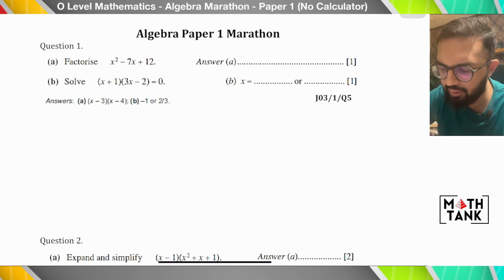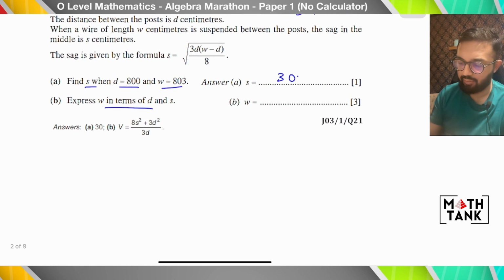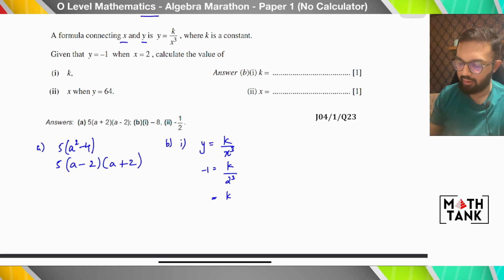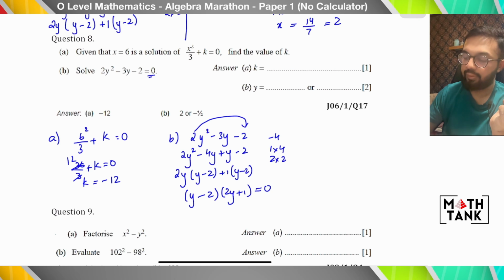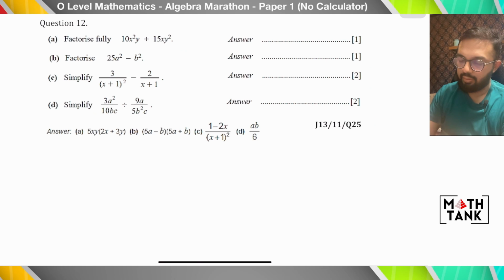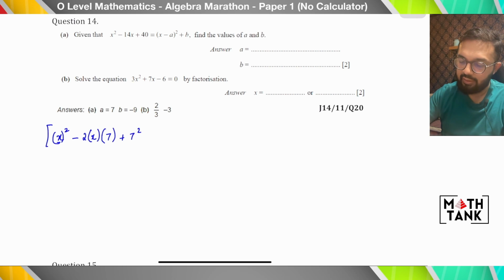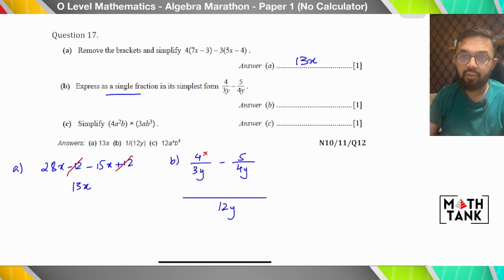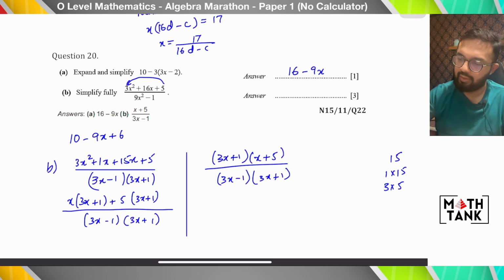Algebra - Paper 1 - No Calculator - Olevel/IGCSE Mathematics 4024/0580